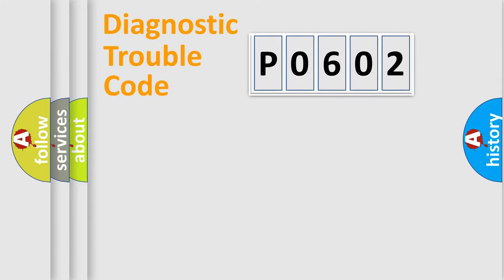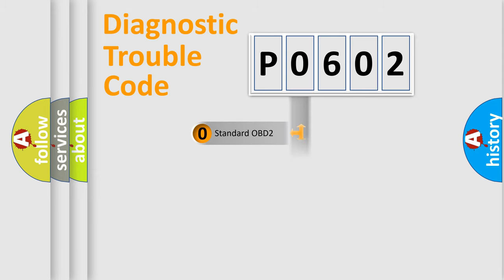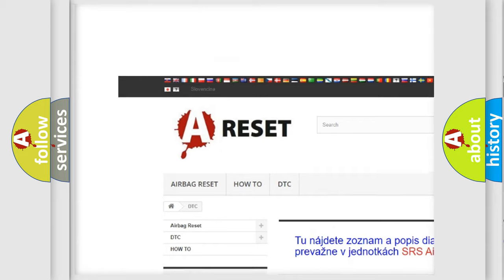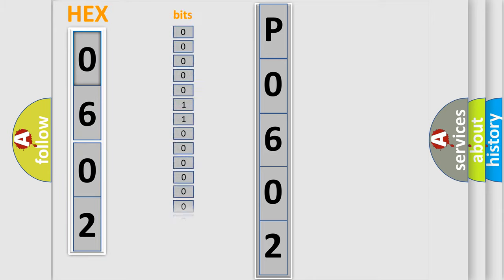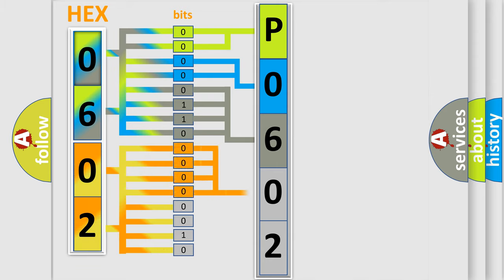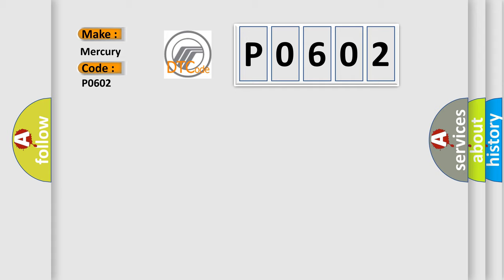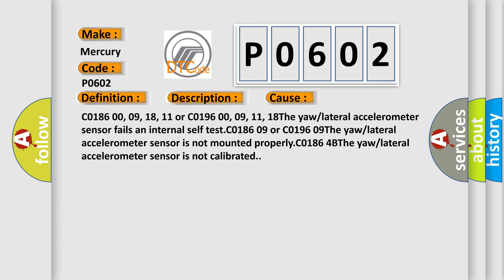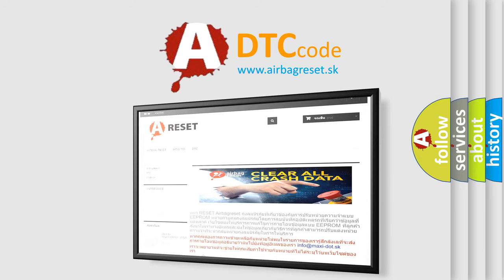DTC Mercury P0602 Short Explanation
Contents:
0:21 Basic DTC analysis according to OBD2 protocol standard.
1:48 Insight into programming
2:58 A diagnostically understandable description of the Diagnostic Trouble Code
3:05 Basic error definition

Make:
Mercury
Code:
P0602
Definition:
Yaw Rate Circuit Signal Amplitude Less Than Minimum
Description:
Cause:
C0186 00, 09, 18, 11 or C0196 00, 09, 11, 18The yaw or lateral accelerometer sensor fails an internal self test.C0186 09 or C0196 09The yaw or lateral accelerometer sensor is not mounted properly.C0186 4BThe yaw or lateral accelerometer sensor is not calibrated.